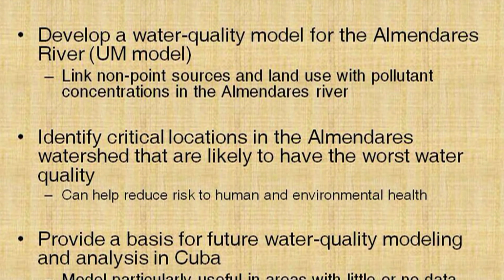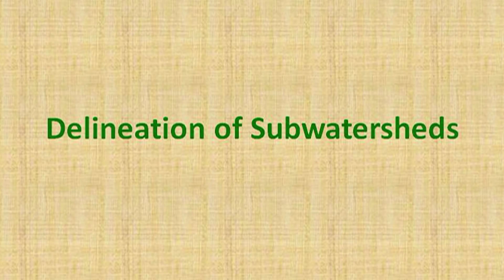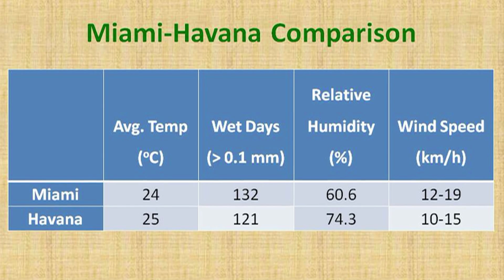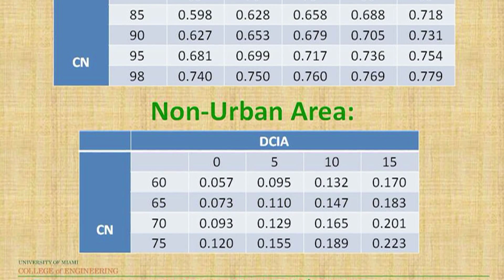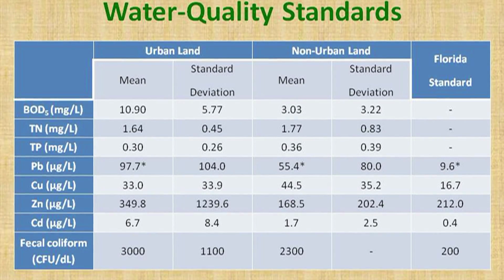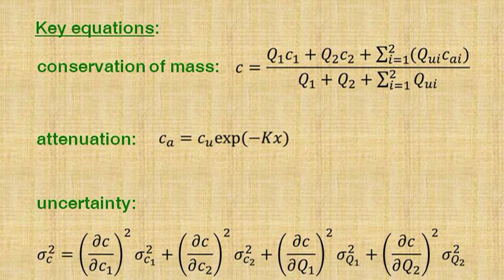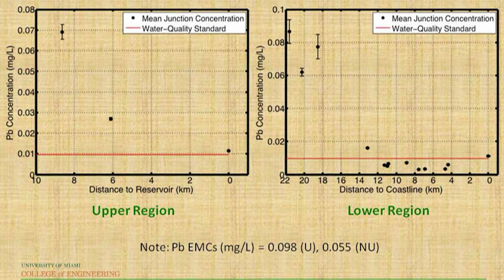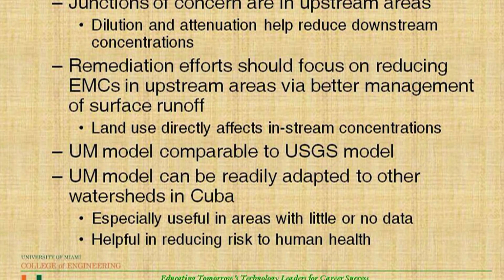First Presentation (University of Miami) - Cuba Infrastructure Challenge 2012, Student Presentations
A Water Quality Model of the Almendares River Watershed, Cuba.
Jeff Iudicello, Dylan Batterman,Matt Pollard, and Cameron Scheid